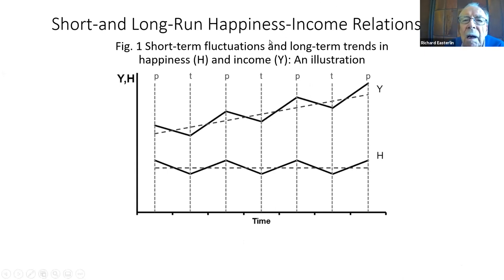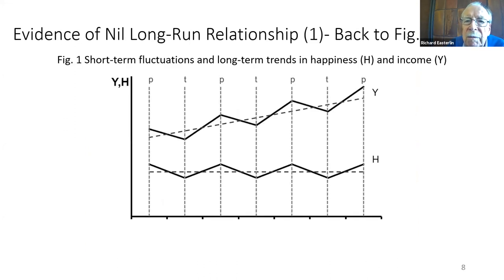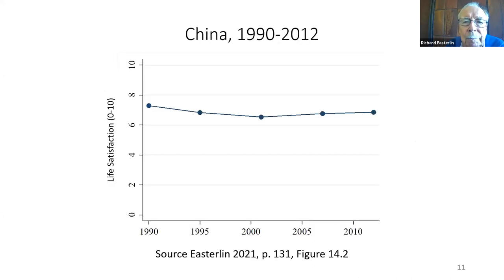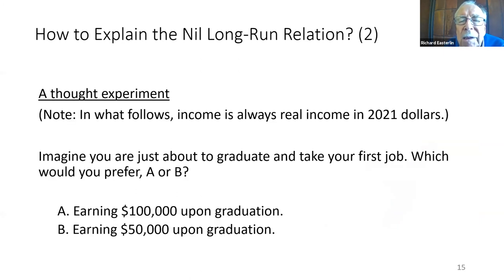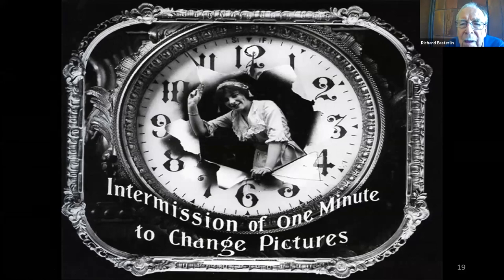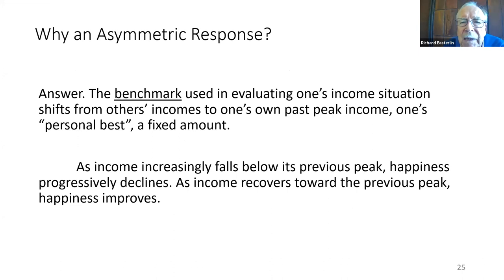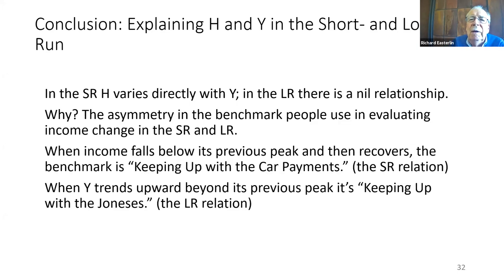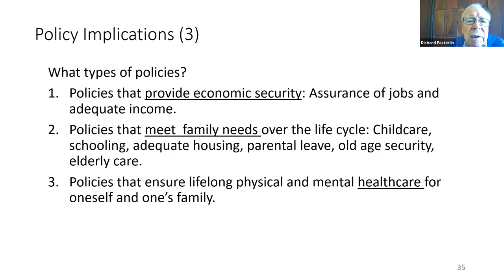Explaining Happiness and Income in the Short and Long Run: A Lesson on Happiness (Richard Easterlin)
ISQOLS WEBINAR: Explaining Happiness and Income in the Short and Long Run: A Lesson on Happiness
In the short-run happiness and income are positively related; in the long-run there is a nil relationship. How does one explain the difference?
Presented by: Richard A. Easterlin
Richard A. Easterlin has recently published An Economist’s Lessons on Happiness: Farewell, Dismal Science! Springer Nature: Switzerland AG 2021. Easterlin is University Professor Emeritus of Economics, University of Southern California. He is a member of the National Academy of Sciences and a Distinguished Fellow of the American Economic Association. He is also a Fellow of the American Academy of Arts and Sciences, the Econometric Society, and the Institute for the Study of Labor (IZA), and a former president of the Population Association of America, Economic History Association, and Western Economic Association International.